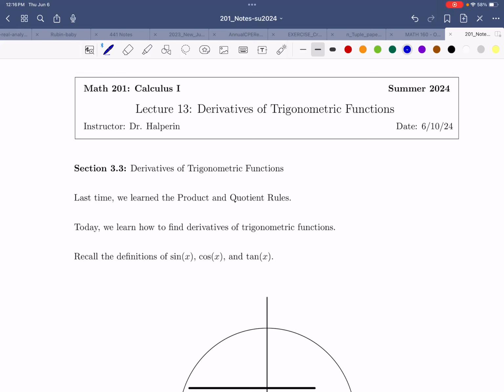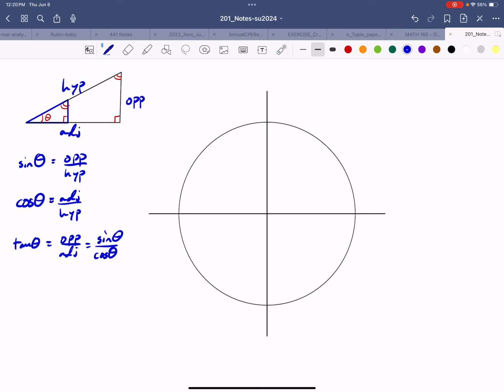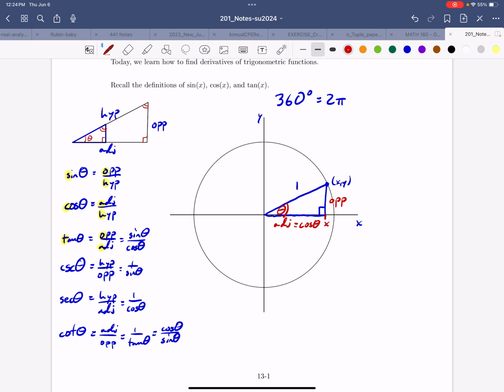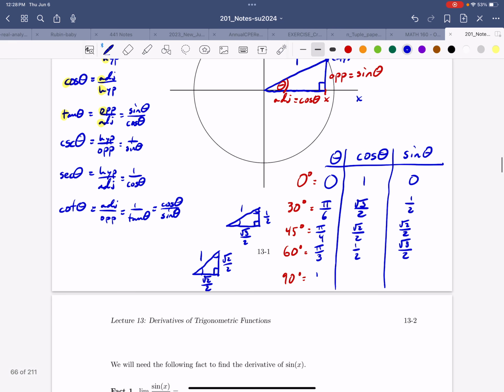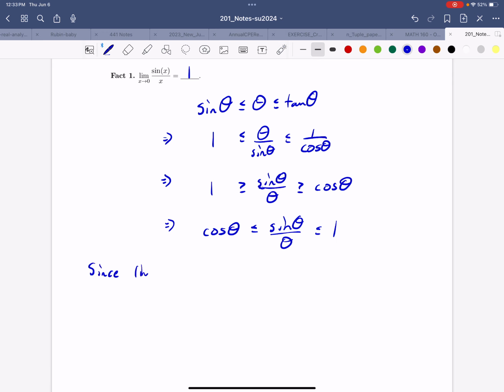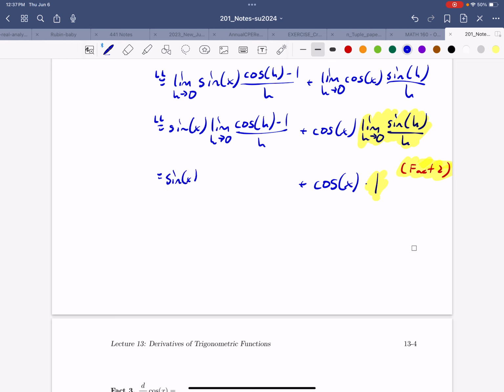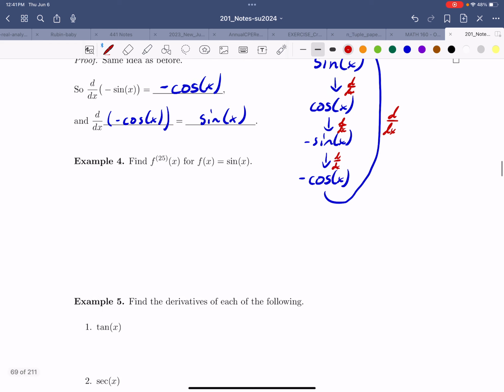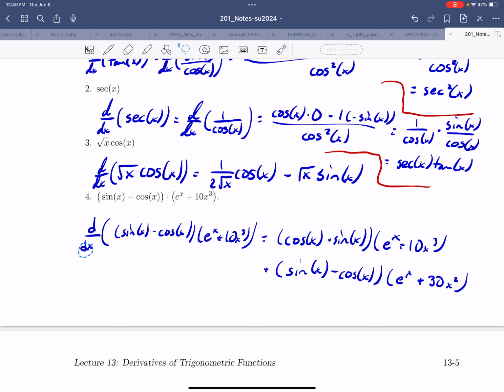3.3: Trigonometric derivatives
We recall the basics of trigonometry (sin, cos, etc., radians, the unit circle), derive the derivatives of sin and cos, and practice derivatives with trigonometric functions.